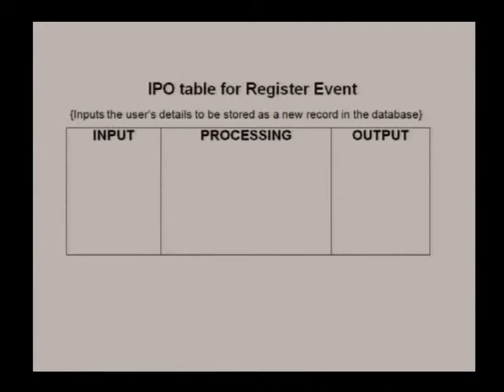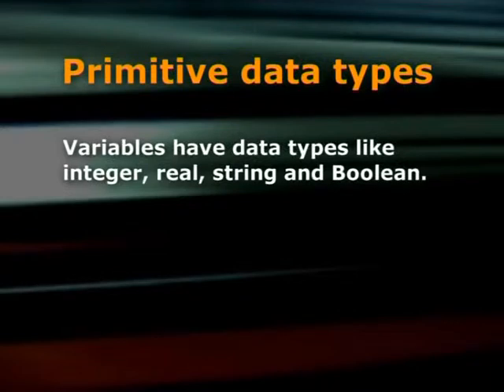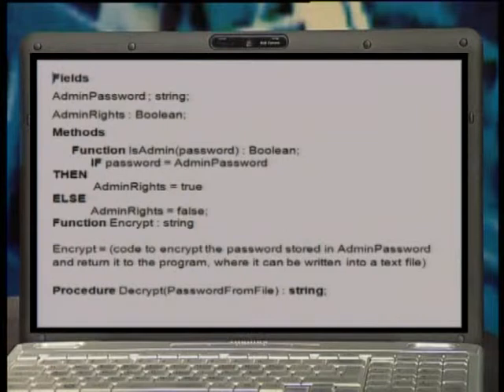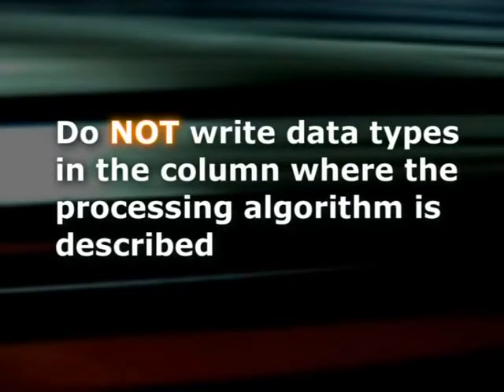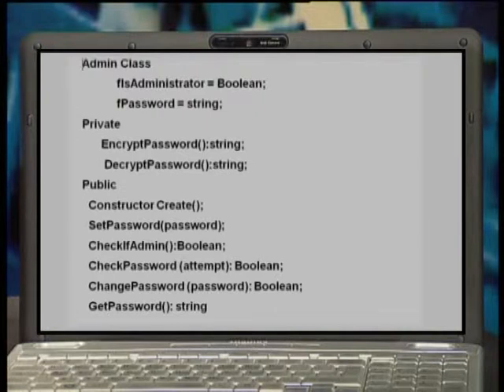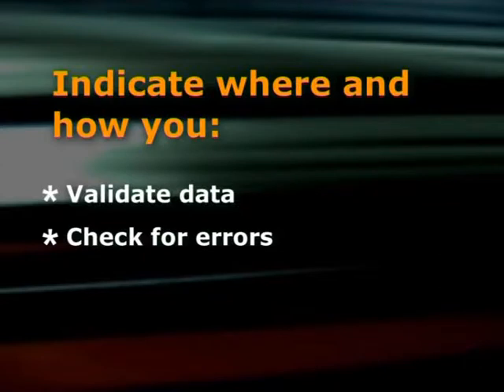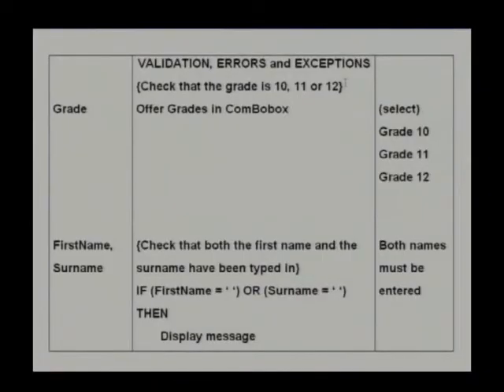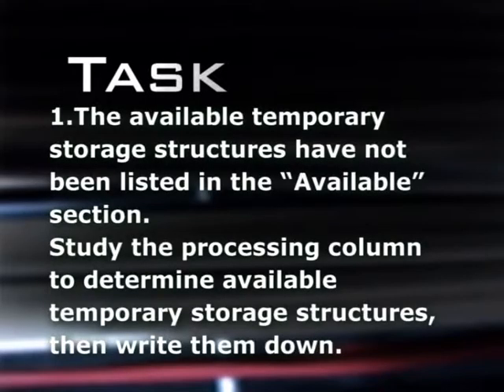Storing Data In IPO Tables (English)